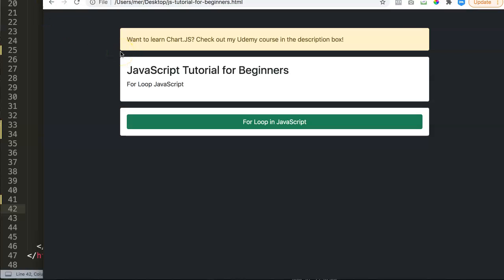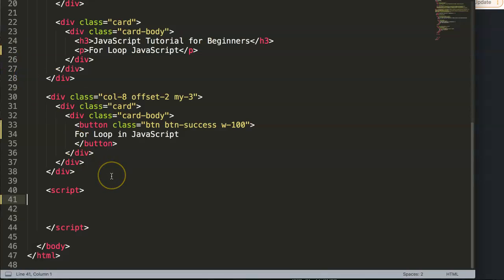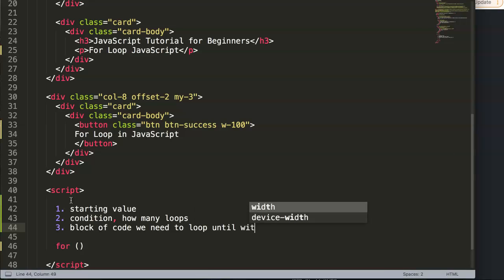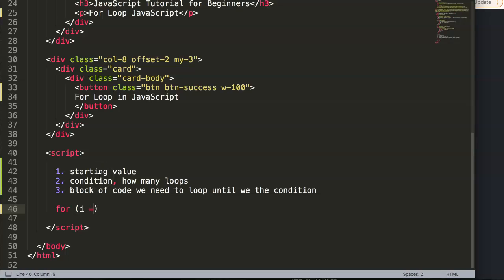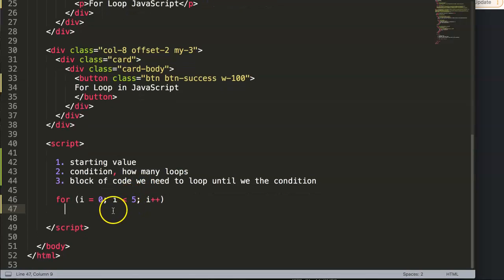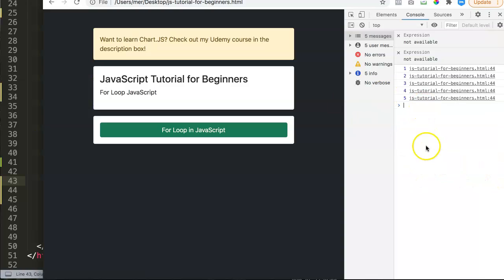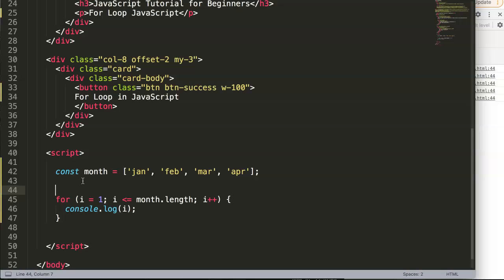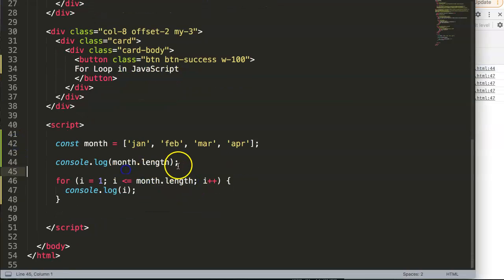For Loop JavaScript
For Loop JavaScript. In this video we will explore how to use the For Loop in JavaScript. A loop is repeating a block of code multiple times. JavaScript shows you exactly how this works. Let's explore how!

Chart JS Dashboard Series:
👍 Most Liked Video Series: